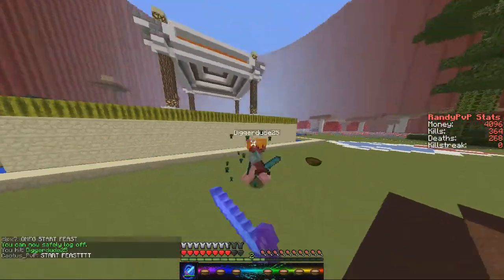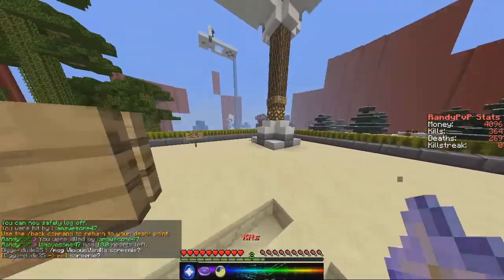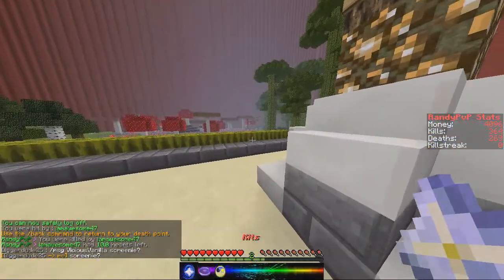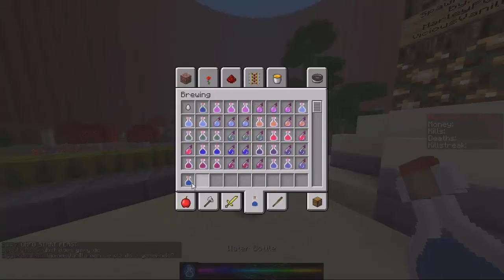Server Texture Pack!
This is a texture pack for my server enjoy! Its an amazing pack!
Made by: Budleigh2
I record with Bandicam!